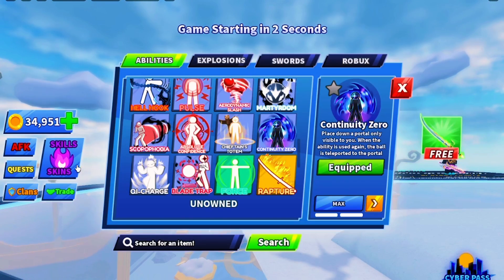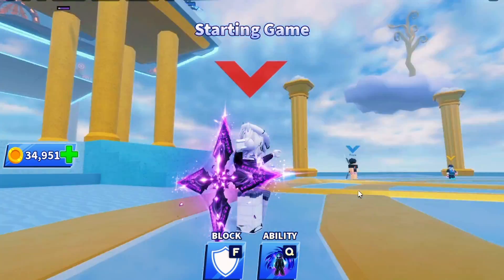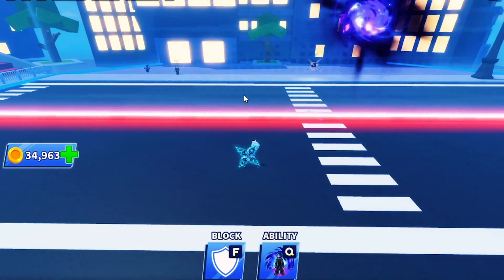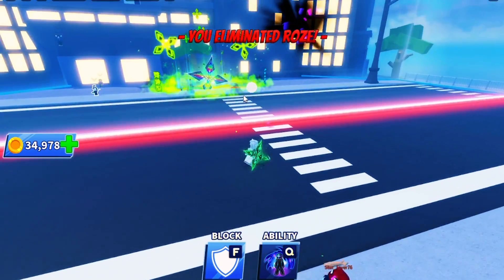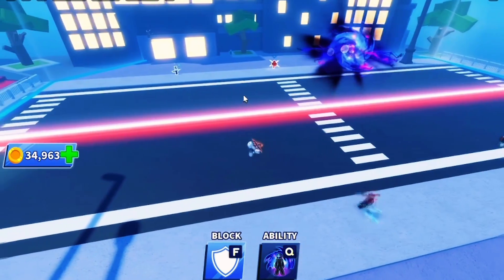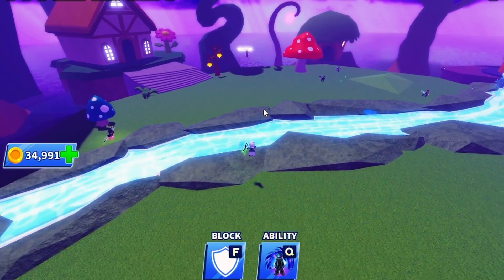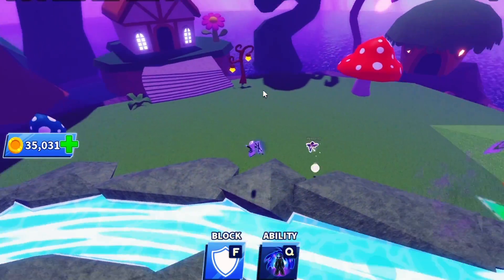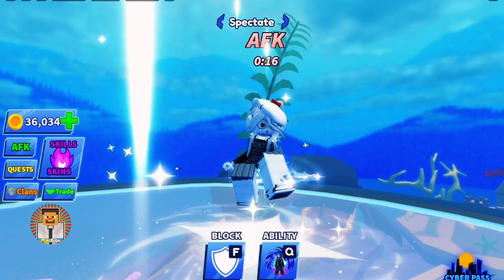How To Use Continuity Zero in Bladeball | Roblox Quick & Easy Tutorial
Learn to Master the Continuity Zero Ability in Blade Ball!
Are you struggling to use the Continuity Zero ability in Blade Ball? This quick and easy tutorial will show you exactly how it works and how to use it to your advantage.

Key Points:
 • What is Continuity Zero?
 • How to use Continuity Zero effectively
 • Tips and tricks for mastering this powerful ability
Join the Blade Ball community and level up your skills today!